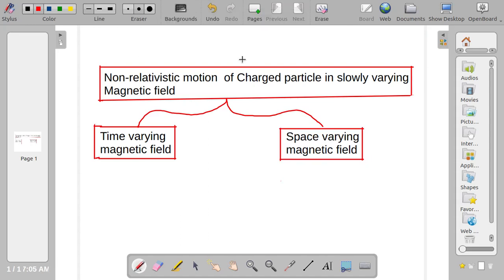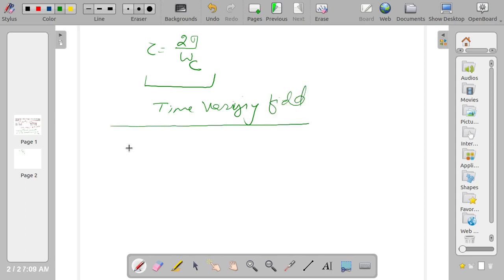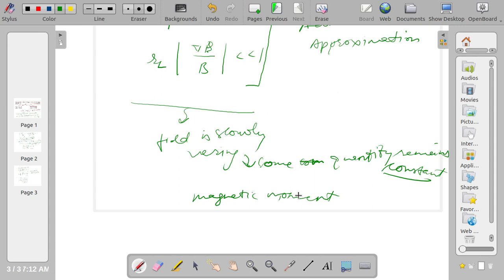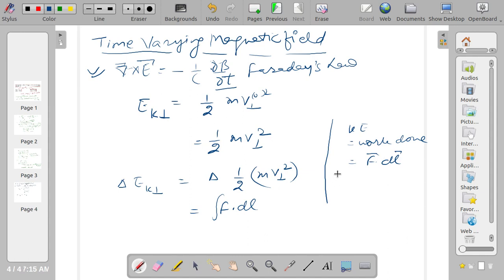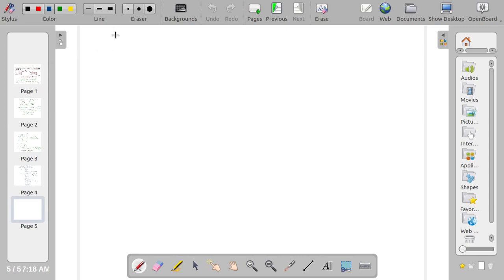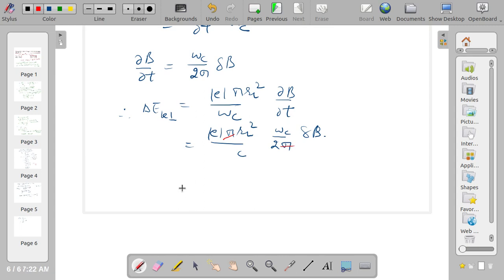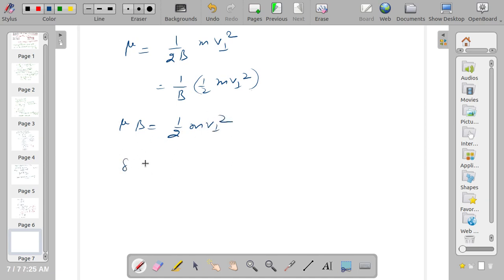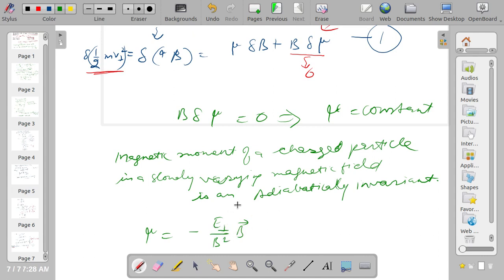Lecture 1.2.1: Non-relativistic motion of Charged particle in slowly varying Magnetic field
Non-relativistic motion of Charged particle in slowly varying Magnetic field (Time varying magnetic field)